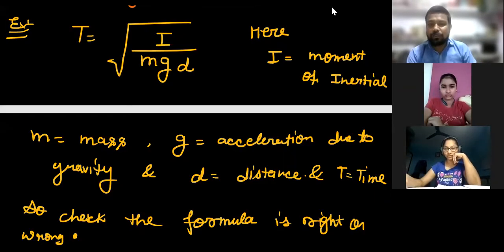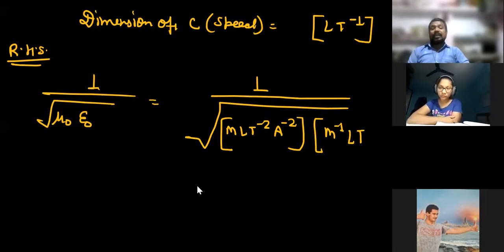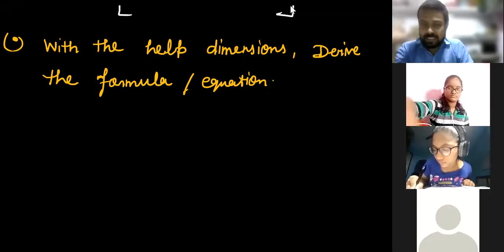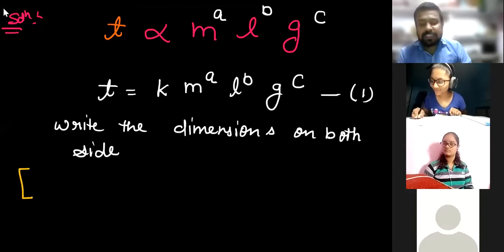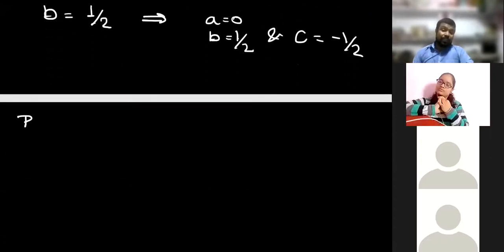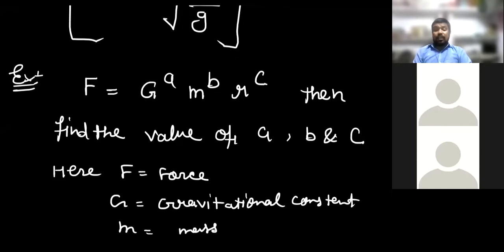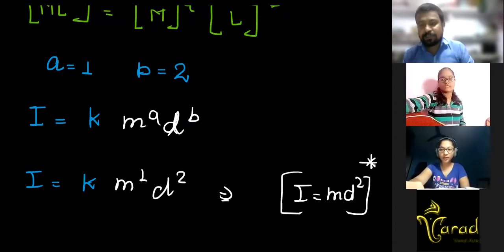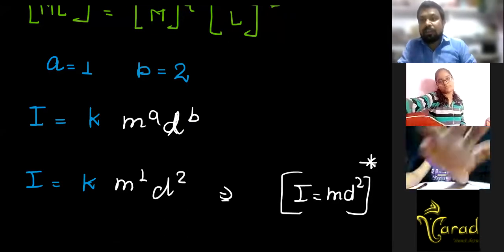unit and dimension II ( REVISED CLASS ( PART-5) II IIT JEE / NEET